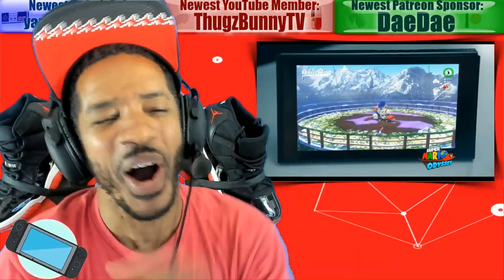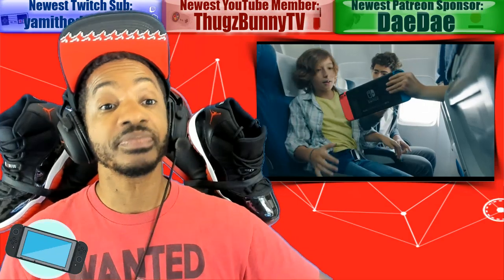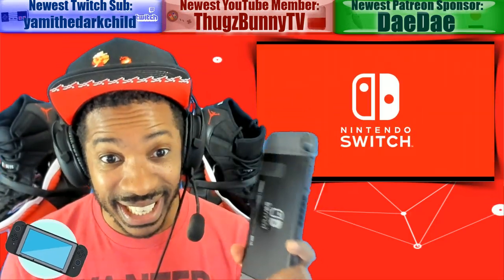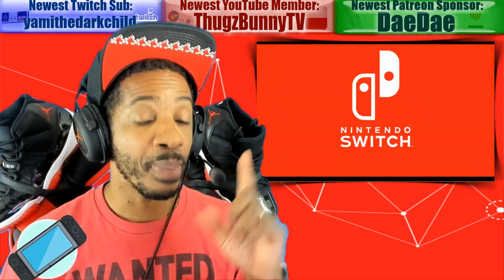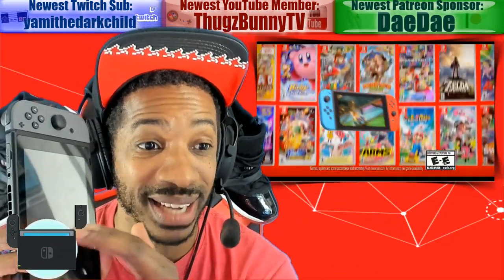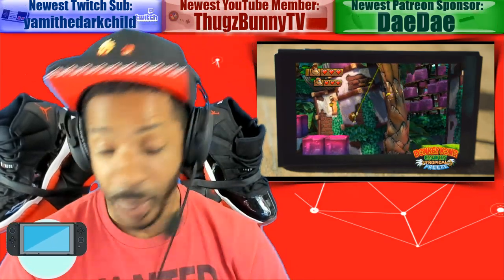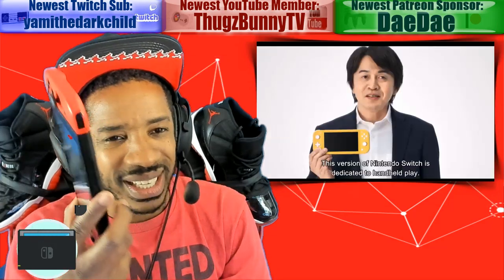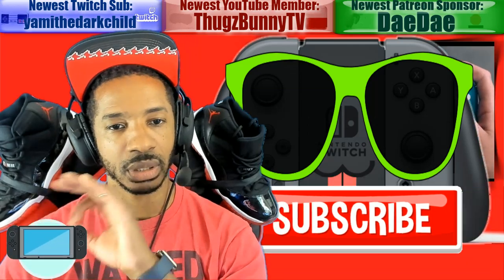New Nintendo Switch Version 2 Hidden Secrets!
Join an awesome Nintendo Switch community and game with OBE1 everyday! Prize tournaments and more! (3 ways to join):